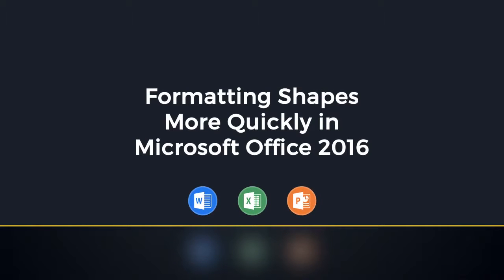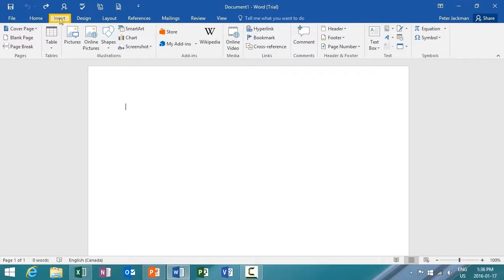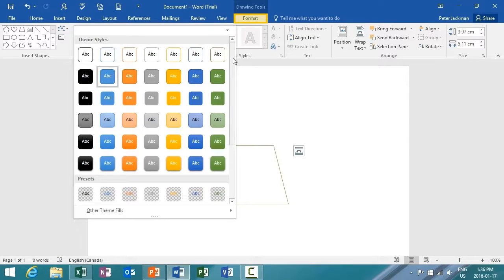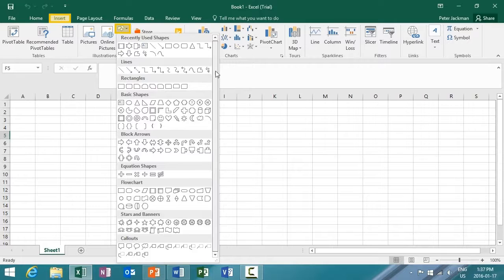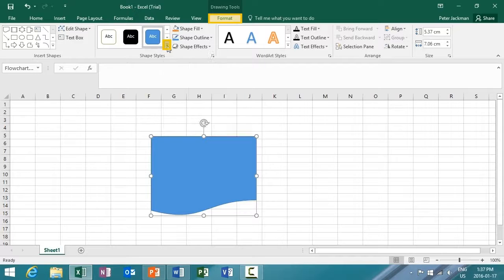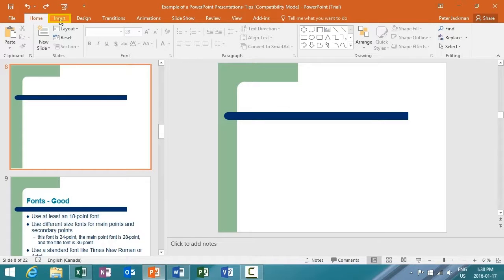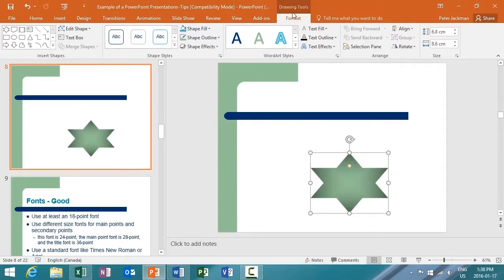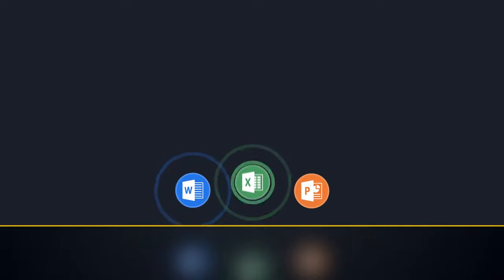Quick Shape Formatting in Microsoft Office 2016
In this sample lesson from the Skillsoft learning library, you'll learn how to quickly format shapes in Microsoft Word, Excel, and PowerPoint 2016 using shape styles and presets.

At Skillsoft, we're leading a culture of innovation, bringing learning and talent management into the digital age. Founded in 1998, we've never stopped growing, and are the global leader in eLearning. We train more professionals than ANY other company in the world - 400 million users and counting!